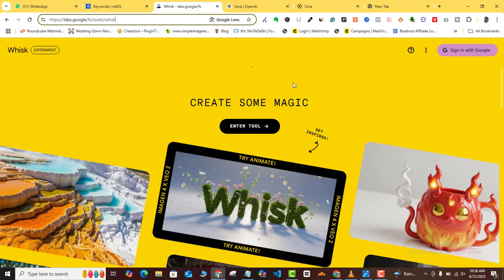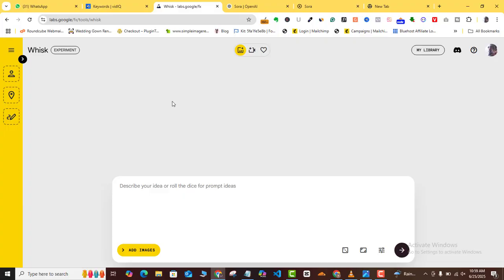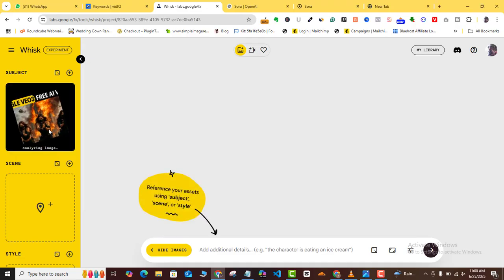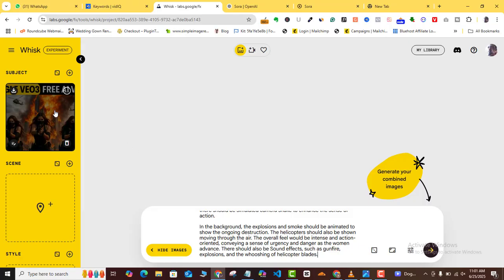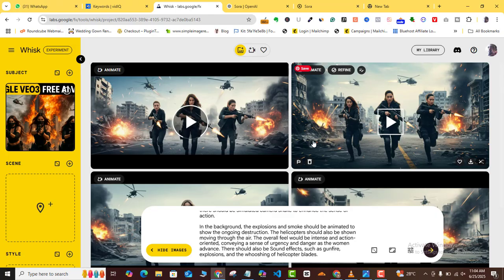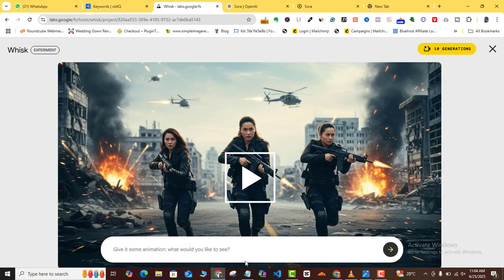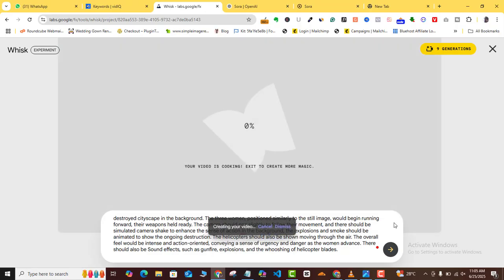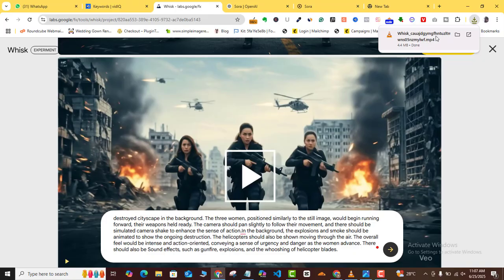Turn Any IMAGE TO VIDEO With Whisk AI Veo 3 (image to video ai free unlimited)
Want to turn your static images into stunning videos effortlessly with image to image-to-video AI free unlimited tool? In this step-by-step tutorial, you'll discover **how to convert any image to video using Whisk AI image to video ai tool**—a powerful and easy-to-use AI tool that's perfect for content creators, marketers, and beginners!

* What Whisk AI is and how it works
* How to upload and customize your images
* How to add music, motion, and text with just a few clicks
* Exporting your AI-generated video in high quality

Whether you're creating content for YouTube, Instagram, TikTok, or business presentations, **Whisk AI makes it fast and fun to bring your images to life**.

🔥 Don't miss out on this game-changing tool. Watch now and start creating stunning AI-powered videos in minutes!